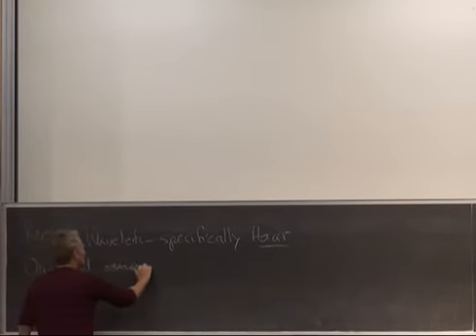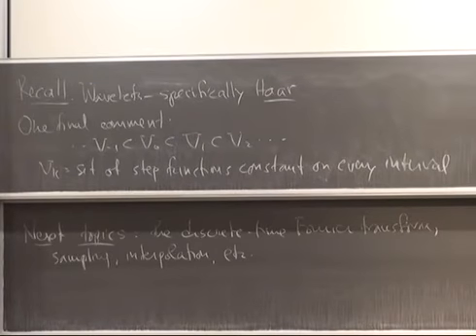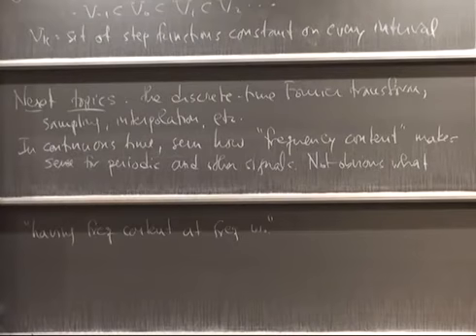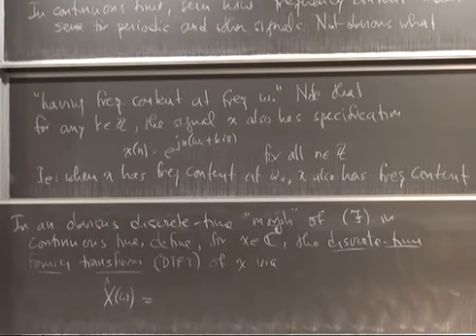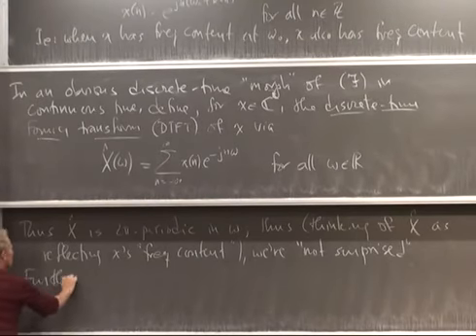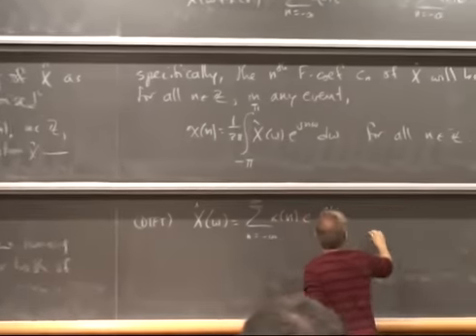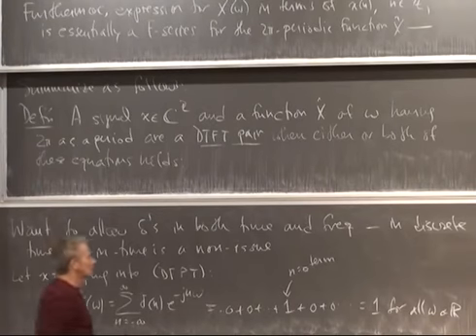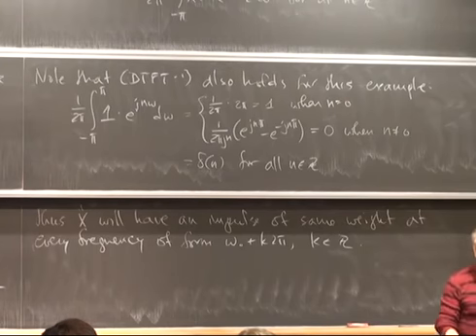Lecture 27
The discrete-time Fourier transform (DTFT)